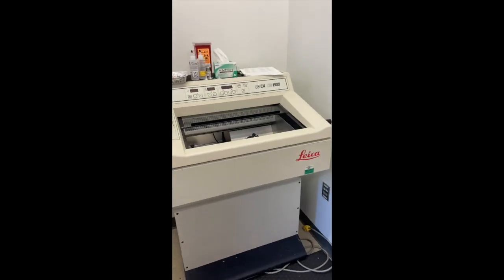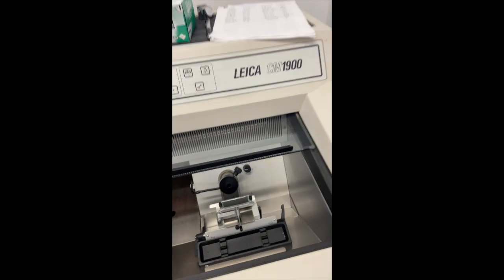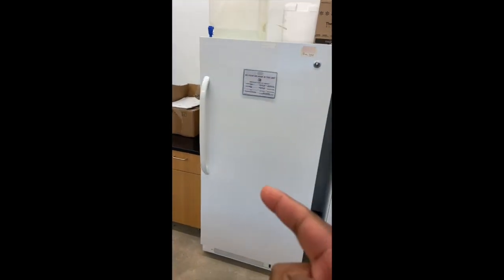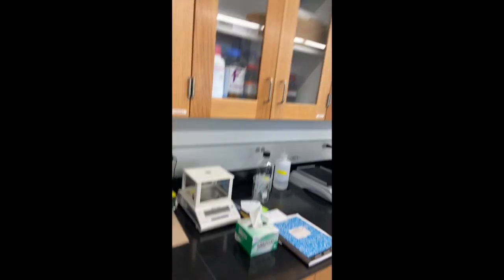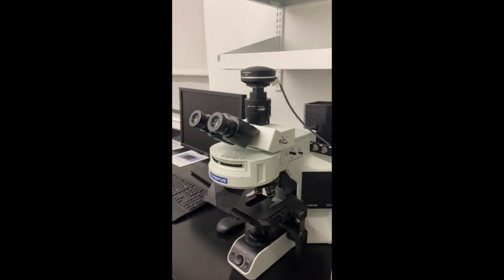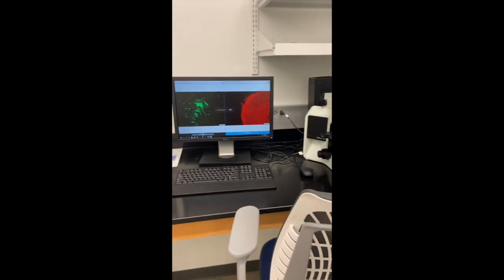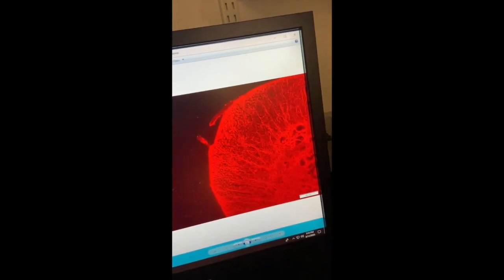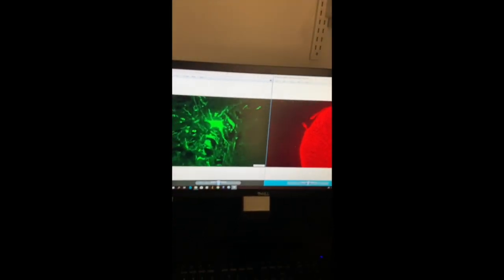CSS Vlog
This video is about CSS Vlog